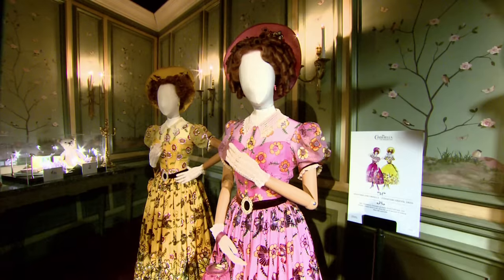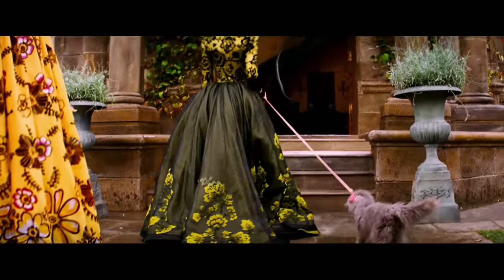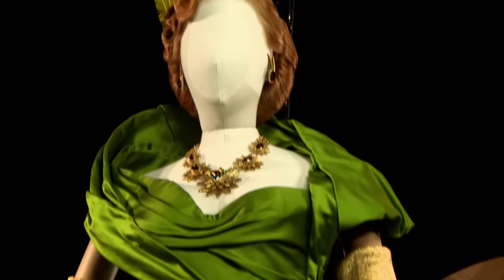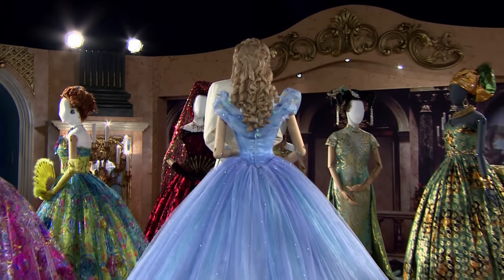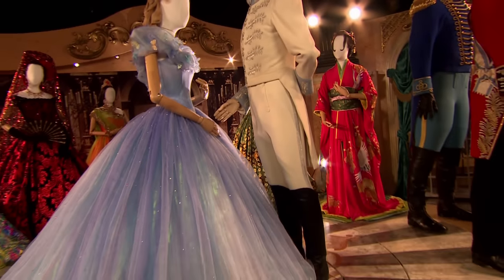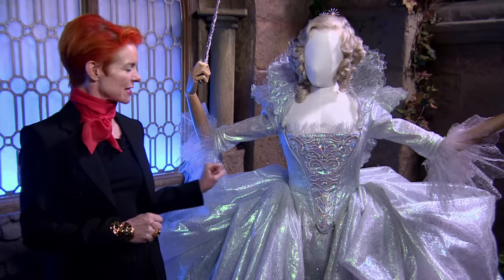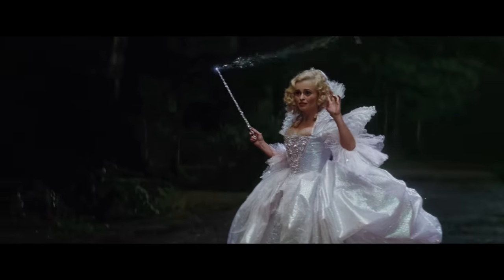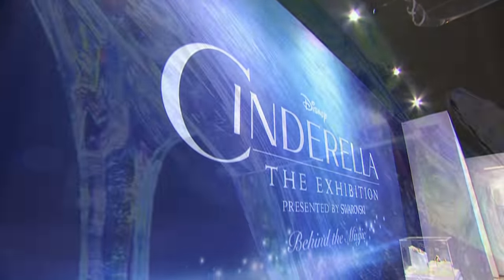CINDERELLA | Leicester Square Exhibition | Official Disney UK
Check out the Cinderella Leicester Square Exhibition, including the amazing costumes from the 2015 Disney film.

A live-action feature inspired by the classic fairy tale, “Cinderella” brings to life the timeless images from Disney’s 1950 animated masterpiece as fully-realized characters in a visually-dazzling spectacle for a whole new generation.

The story of “Cinderella” follows the fortunes of young Ella (Lily James) whose merchant father remarries following the death of her mother. Eager to support her loving father, Ella welcomes her new stepmother (Cate Blanchett) and her daughters Anastasia (Holliday Grainger) and Drisella (Sophie McShera) into the family home. But, when Ella’s father unexpectedly passes away, she finds herself at the mercy of a jealous and cruel new family. Finally relegated to nothing more than a servant girl covered in ashes, and spitefully renamed Cinderella, Ella could easily begin to lose hope. Yet, despite the cruelty inflicted upon her, Ella is determined to honor her mother’s dying words and to “have courage and be kind.” She will not give in to despair nor despise those who mistreat her. And then there is the dashing stranger she meets in the woods. Unaware that he is really a prince, not merely an apprentice at the Palace, Ella finally feels she has met a kindred soul. It appears her fortunes may be about to change when the Palace sends out an open invitation for all maidens to attend a ball, raising Ella’s hopes of once again encountering the charming Kit (Richard Madden). Alas, her stepmother forbids her to attend and callously rips apart her dress. But, as in all good fairy tales, help is at hand, and a kindly beggar woman (Helena Bonham Carter) steps forward and – armed with a pumpkin and a few mice – changes Cinderella’s life forever.

The Disney UK YouTube channel brings you a wealth of official video content from all the Disney movies and characters you know and love. Do you want to learn more about your favourite Disney and Pixar movies? Subscribe to our channel to watch the latest trailers and clips, you'll be the first to see features for current and upcoming Walt Disney Studios Films and even get to watch exclusive interviews with the stars. Dig into our back catalogue for great Disney videos from classic animations through to modern day Disney & Pixar classics such as Frozen and Inside Out.